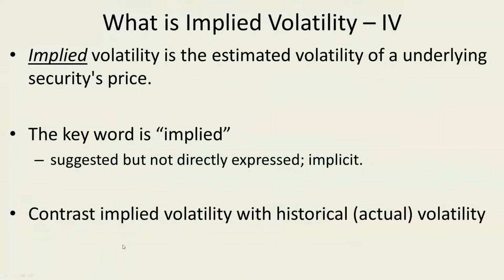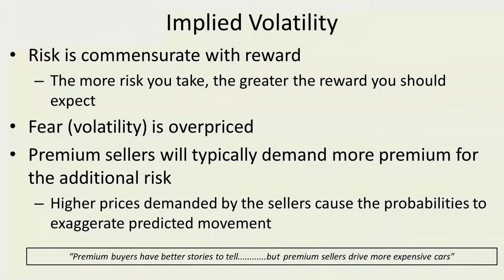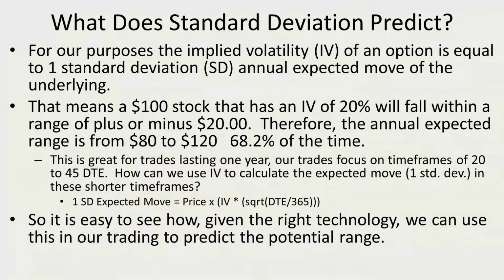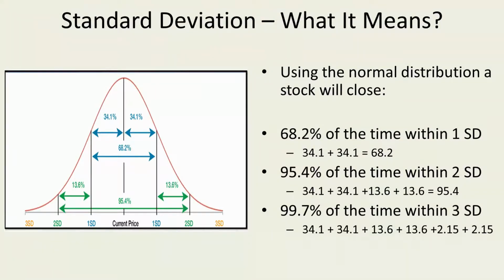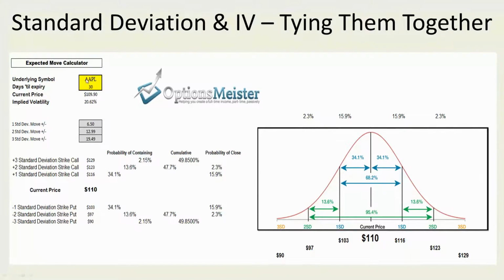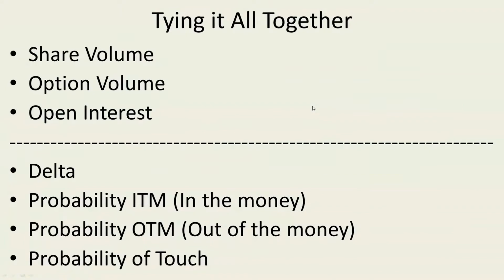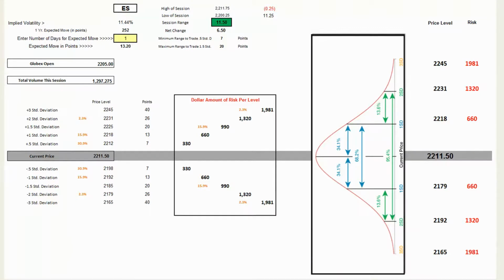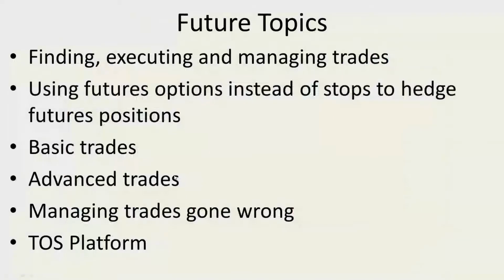Understanding Implied Volatility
This webinar will introduce you to how implied volatility can frame the expected move of a financial instrument.  How often have you been stopped out of a position only to see the market reverse and proceed in the direction you anticipated?   Understand why stops work perfectly, "they stop you out".